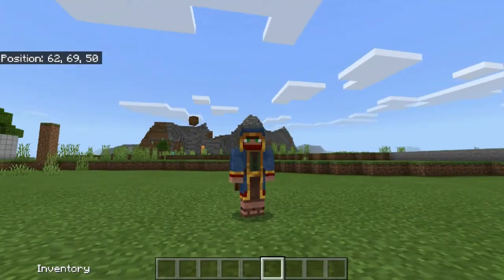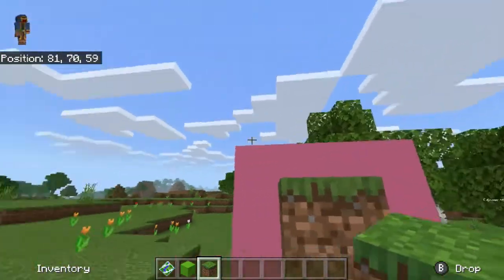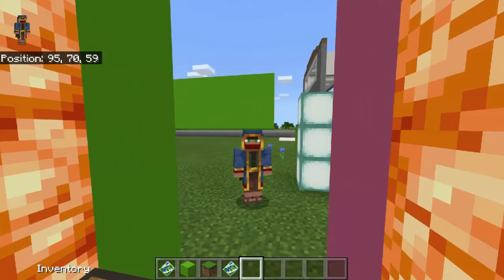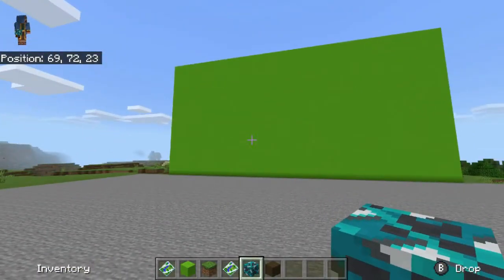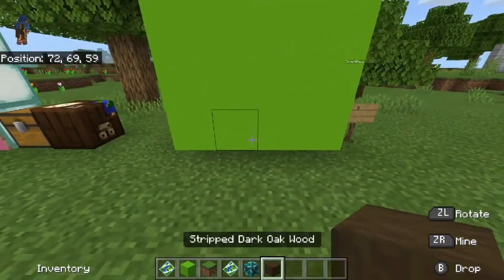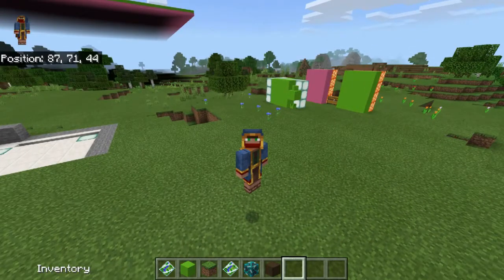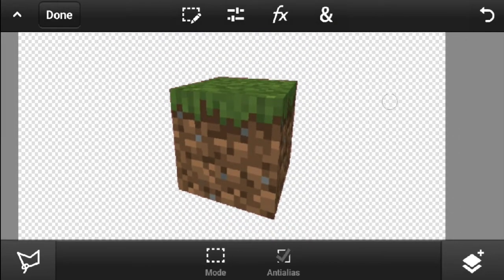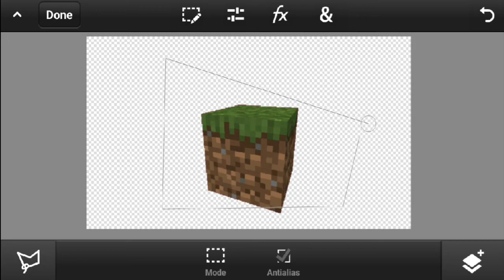| How to Make a PNG of ANY BLOCK in MINECRAFT! |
This tutorial shows how to get a png of any block you want in minecraft for thumbnails or videos! Follow these easy steps and create pngs for you to use!

Learn to Use Other Technical Things For Videos Here!